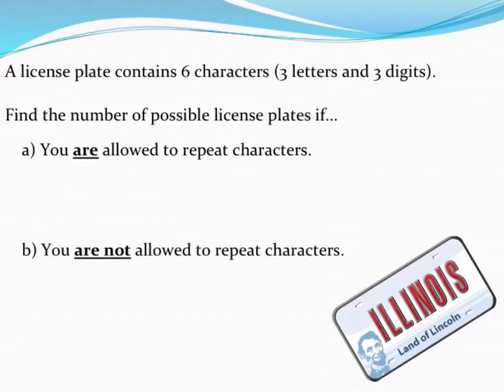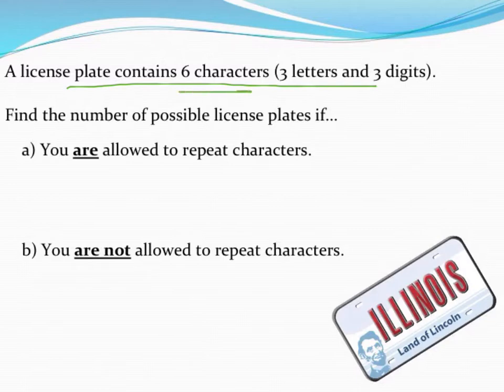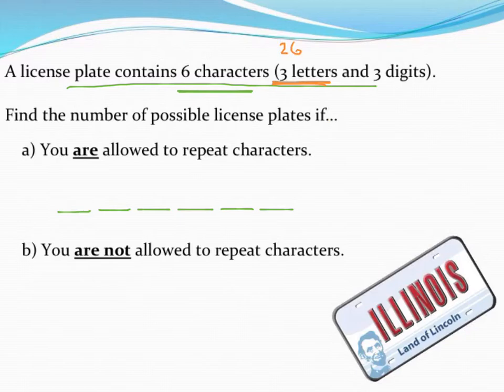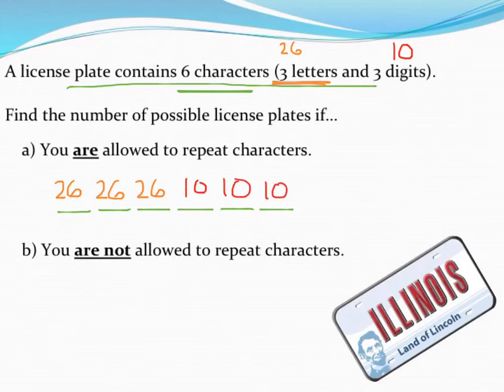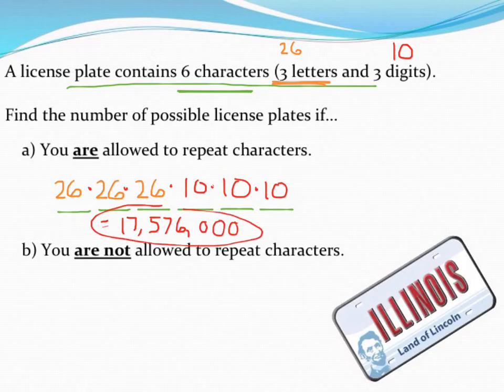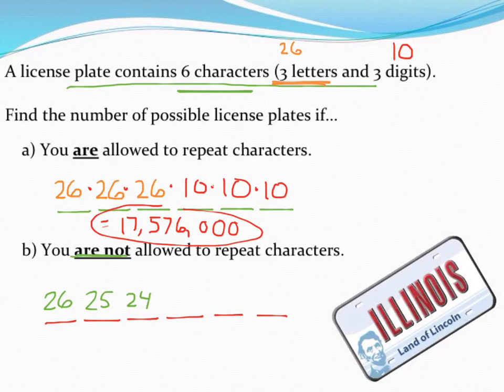Using the counting principle (the license plate problem)